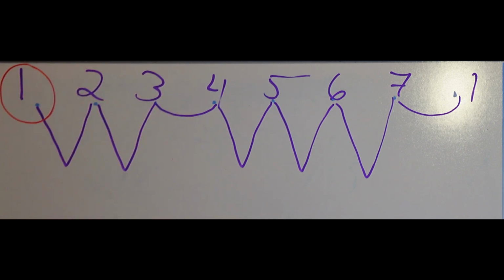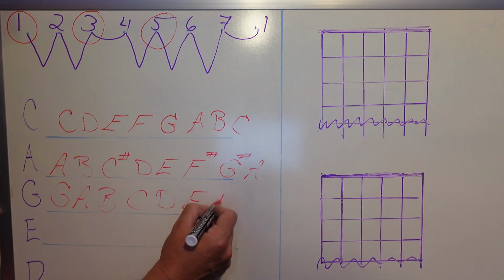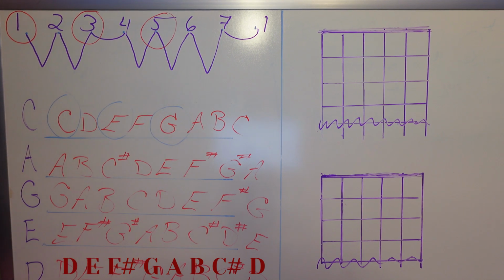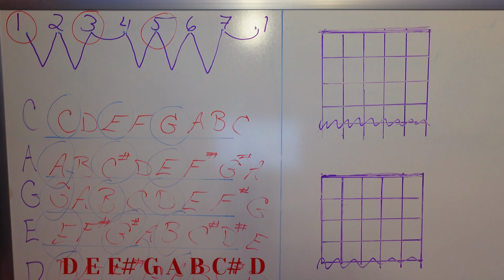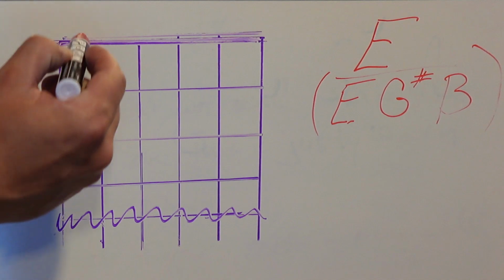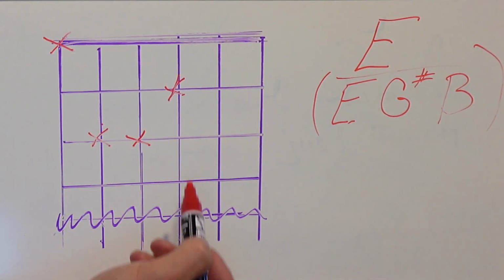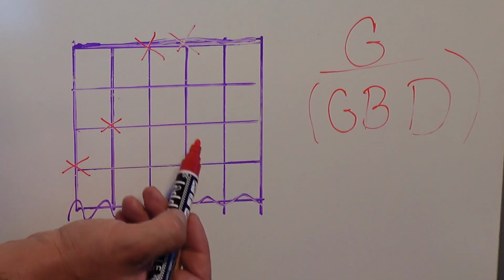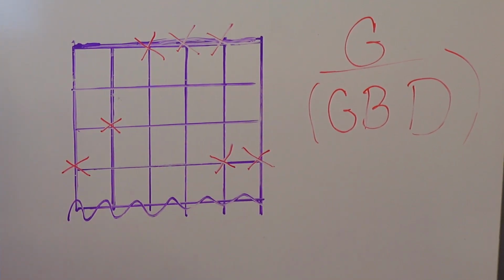What Are Guitar Chords?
What are major chords and why do they look like they do on the guitar?